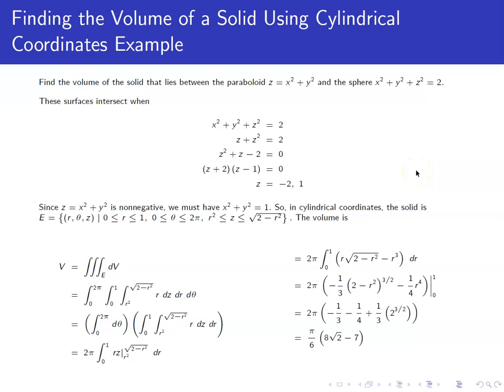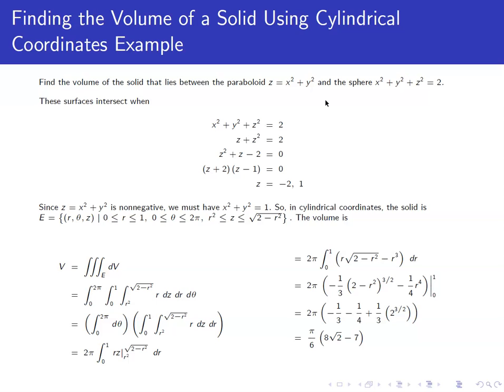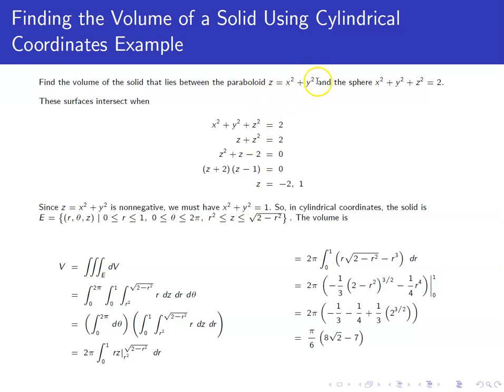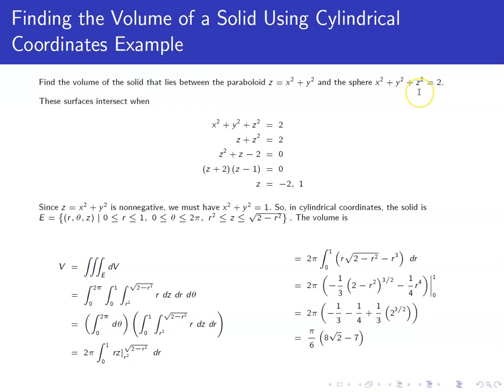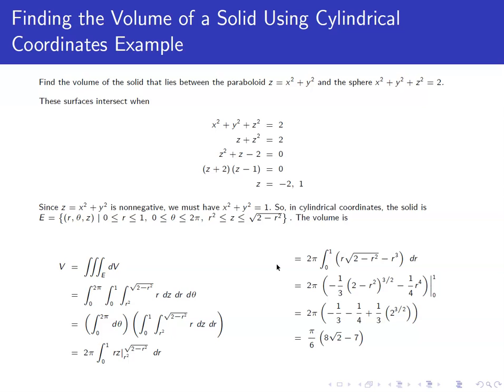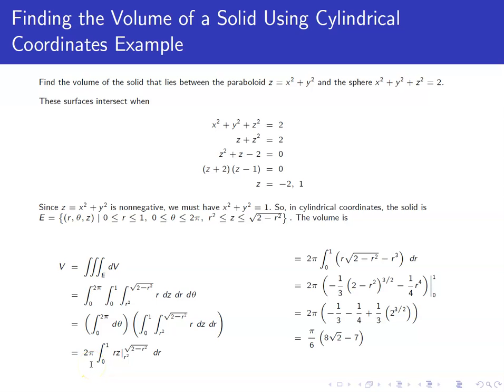Finding the Volume of a Solid Using Cylindrical Coordinates Example